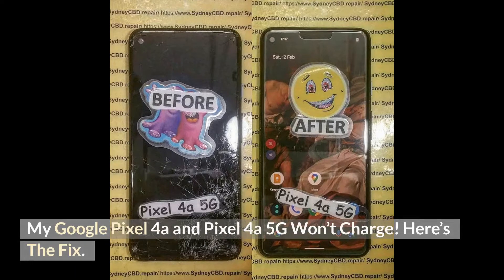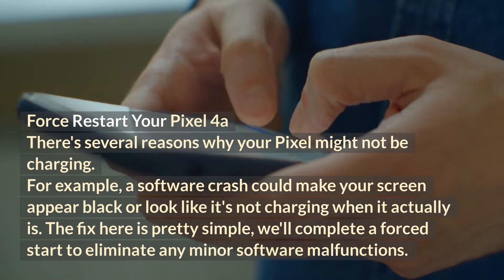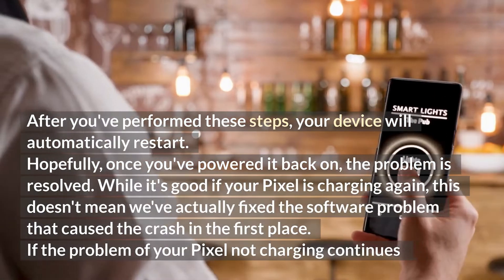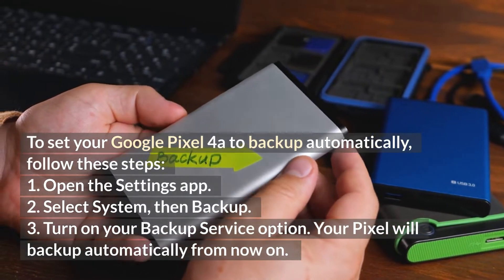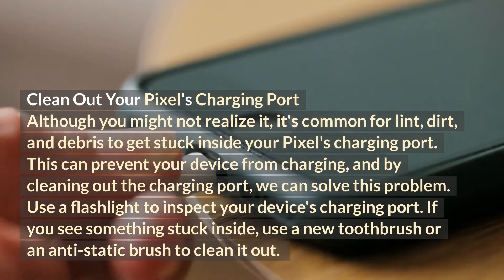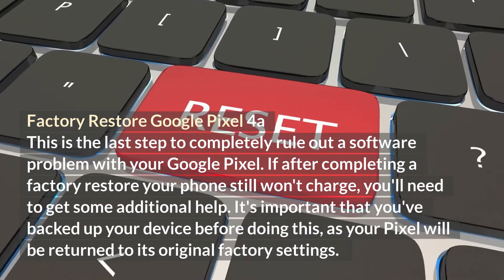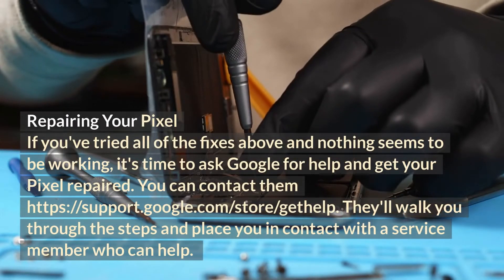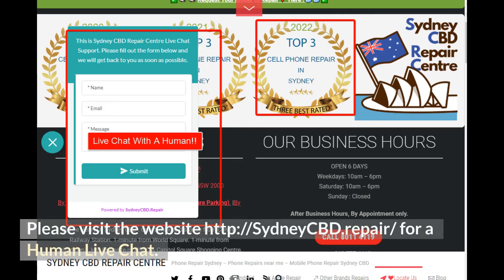Why is my Google pixel 4a 5g not charging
My Google Pixel 4a refuses to charge! Here's how to fix it.

My phone seems to be dying all the time these days, but that's nothing a quick charge can't fix. However, when I plug it in, it does not charge! I'll explain why your Google Pixel 4a won't charge and how to fix it in this article.
Restart Your Pixel 4a Manually
There could be several reasons why your Pixel isn't charging. A software crash, for example, could cause your screen to appear black or to appear to be charging when it is not. The solution is straightforward: we'll perform a forced restart to eliminate any minor software glitches.
Follow these steps to restart your Pixel 4a:

Press the power button to turn on your phone's display.
Once the display is turned on, press and hold the power button.
After a few seconds, you'll see the options Power Off, Restart, or Enable Emergency Mode on your screen. Choose the Restart option.
After you've completed these steps, your device will restart automatically. Hopefully, the problem will be resolved once you turn it back on. While it's great that your Pixel is charging again, it doesn't mean that we've resolved the software issue that caused the crash in the first place.

Continue reading if your Pixel is still not charging!

Clear the Charging Port on Your Pixel
Lint, dirt, and debris are common in the charging port of your Pixel, even if you aren't aware of it. This can prevent your device from charging, which we can resolve by cleaning out the charging port.

Examine the charging port of your device with a flashlight. If you see something stuck inside, clean it out with a new toothbrush or an anti-static brush.
Google Pixel 4a Factory Reset

This is the final step in ruling out a software issue with your Google Pixel. If your phone still won't charge after performing a factory restore, you'll need to seek additional assistance. It's critical that you back up your device before proceeding, as your Pixel will be reset to factory settings.

Follow these steps to perform a factory restore on your Google Pixel 4a:

Launch the Settings app.
Choose Backup and Reset.
Scroll down and press the Reset button. If your device has a password, you'll be asked to enter it here to confirm the action.
After that, your device will power down and the factory restore will be completed. When it's finished, you'll go through the same steps you did when you first received your Pixel. Try plugging it in to see if it charges.
Repairing Your Pixel
If you've tried all of the above fixes and nothing seems to be working, it's time to contact Google and have your Pixel repaired. You can manage your Pixel repair from this page. They'll walk you through the process and put you in touch with a service member who can assist you. Depending on your preference, Google offers both in-person and mail-in repairs.

We offer professional, guaranteed, and same day screen replacement on ASUS Zenfone 6.